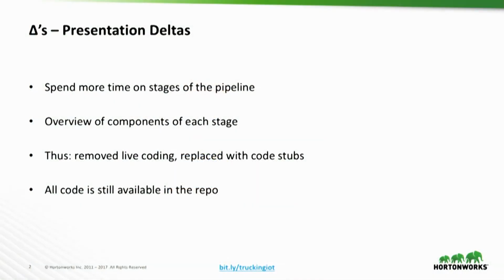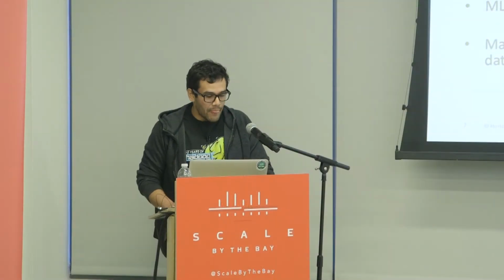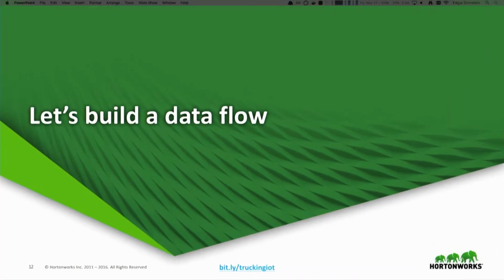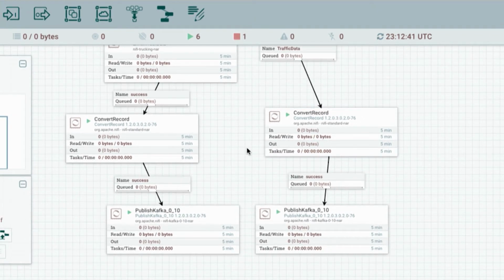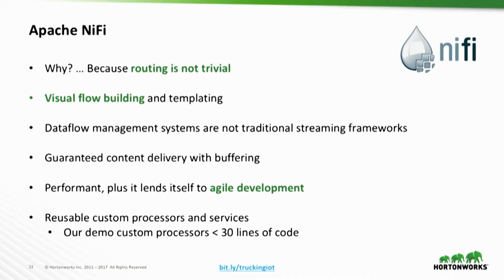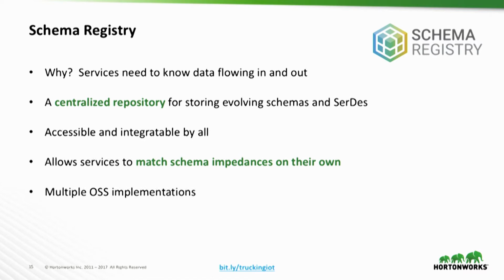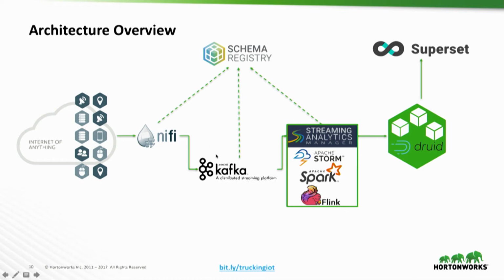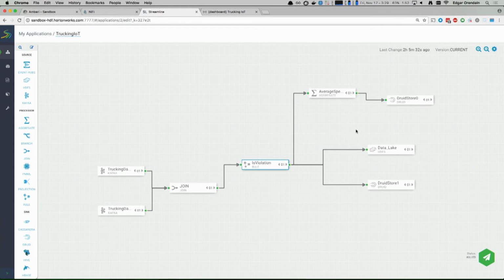scale.bythebay.io: Edgar Orendain, Build a Modern, End-to-End, Big Data Scala Reference Application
Developing an end-to-end data pipeline can be difficult, especially when it comes to integrating multiple Big Data services. Current end-to-end reference applications are extremely outdated or not Scala-focused. We will walk through a modern real-time streaming application which serves as a reference framework for Scala developers wanting to develop a big data pipeline. We review code, best practices and considerations involved when integrating different components into a complete data platform (think Kafka, Spark, Storm, NiFi, Avro serialization, HBase, etc.). From IoT data collection from the edge, to flow management, real-time stream processing and analytics, through to machine learning and prediction, this reference application aims to help developers seed their own open source solutions – fast. Developers looking for reference code or documentation for integrating platform-agnostic tools will walk away with an actively supported resource. This talk hopes to empower developers to leverage open source efforts, and not be discouraged by the sometimes overwhelming undertaking that is trying out Big Data projects. We may not be able to live code or go over developing an *entire* pipeline, but the things we don't cover will be up in a repo, 100% working and documented, for people to check out. For Scala developers that may not necessarily have much experience with things Hadoop, I can also make available some kick-start tutorials and documentation that I have written while at Hortonworks.